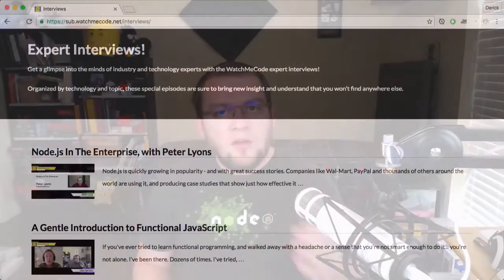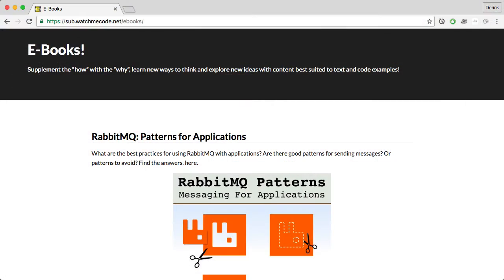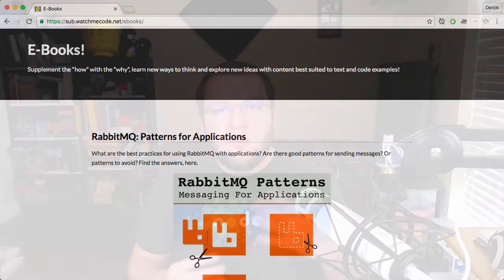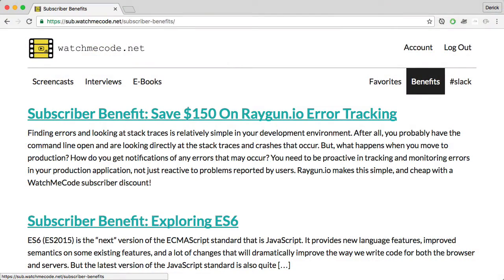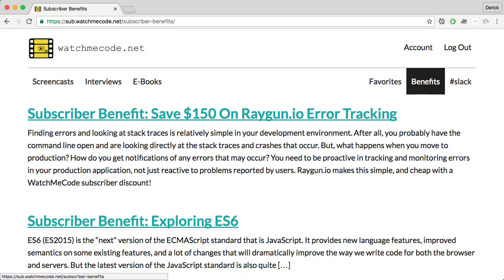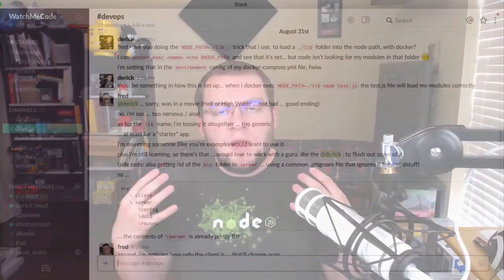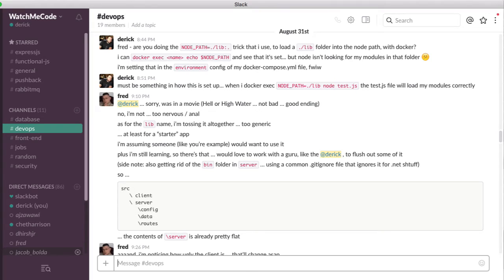Welcome to WatchMeCode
- an introduction to your site for Node.js and JavaScript Screencats, why I created the site and what you can find here.